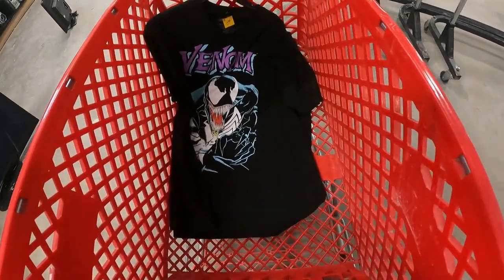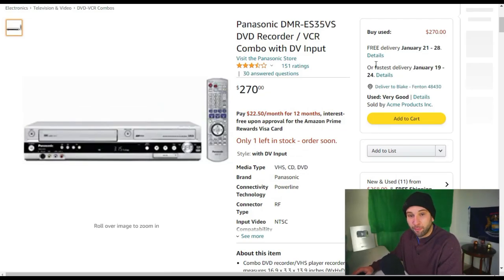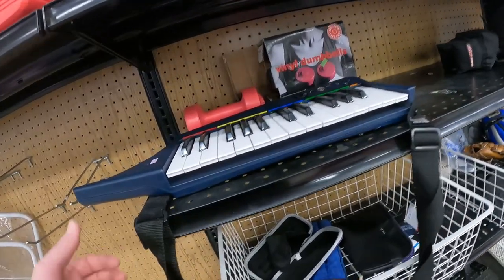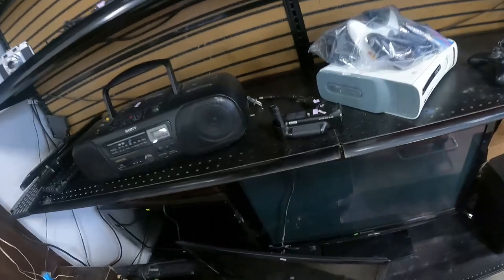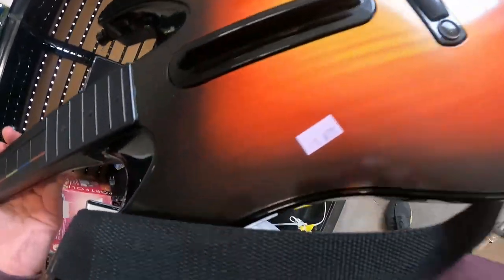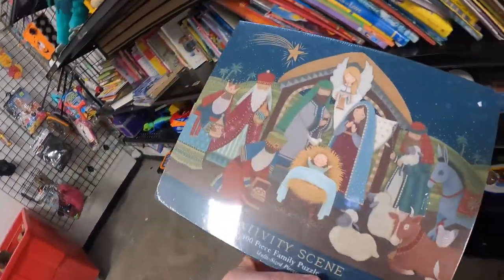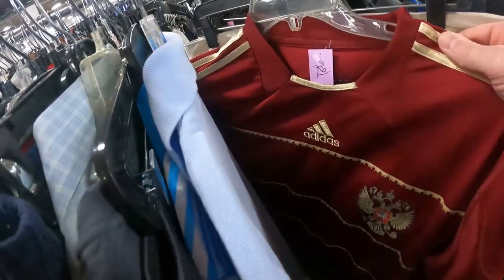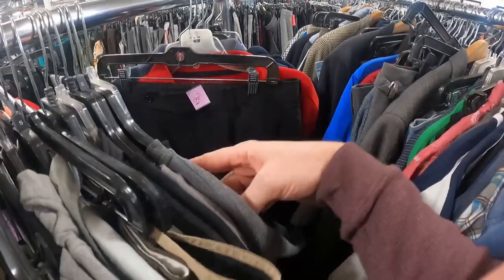I Sell Stuff Like This So I Don't Have To Work...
I Found something that I think might be pretty amazing at the thrift store when I was sourcing for items to resell on eBay and Amazon the other day, what do you think?